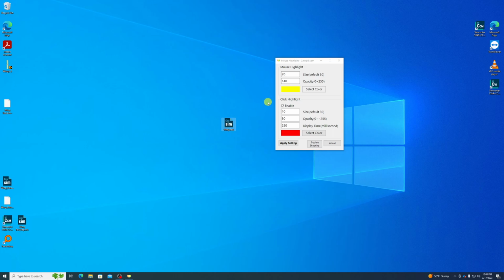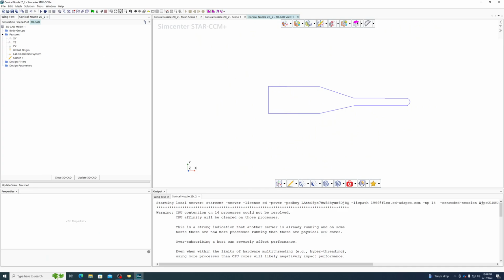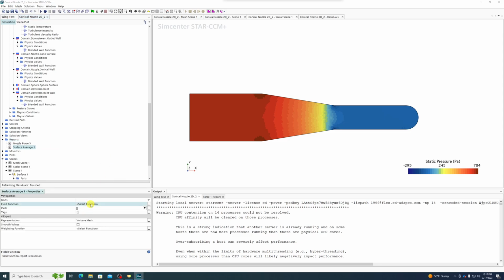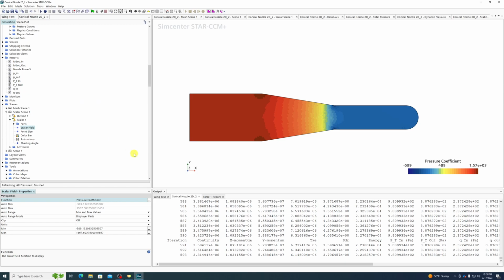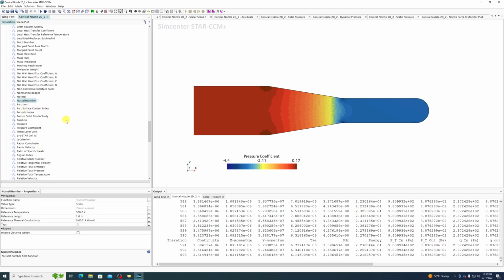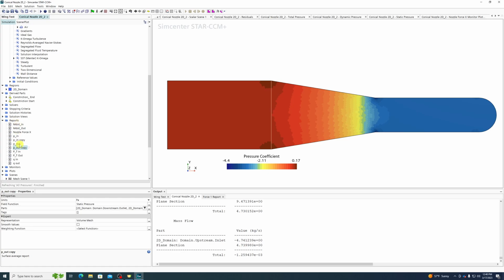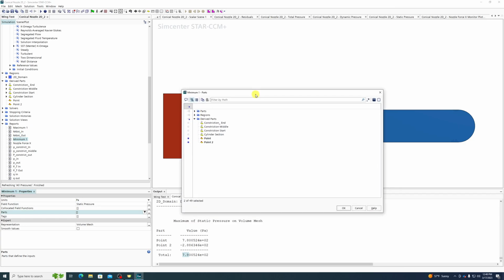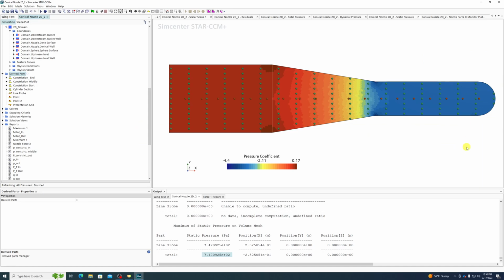STAR-CCM+ Derived Parts, Loading Simulations, Field Functions, Misc Etc.